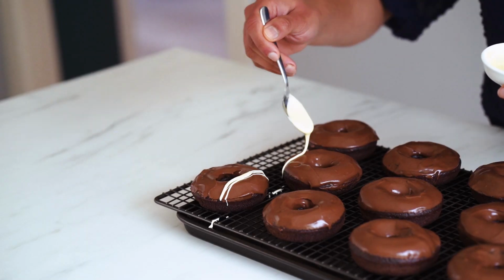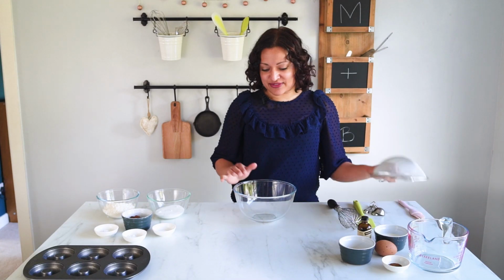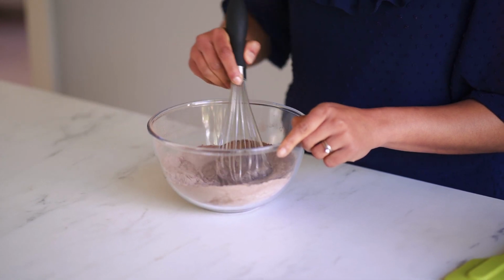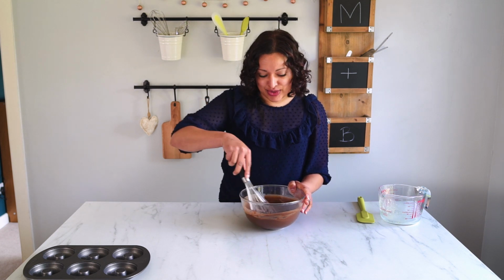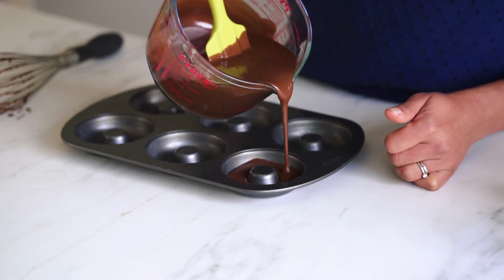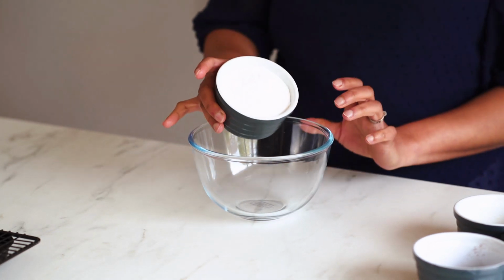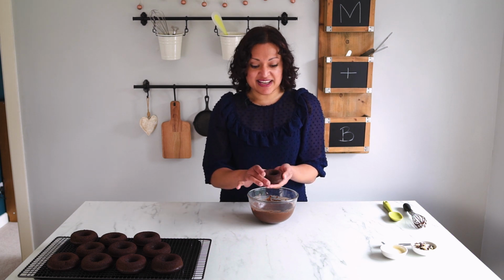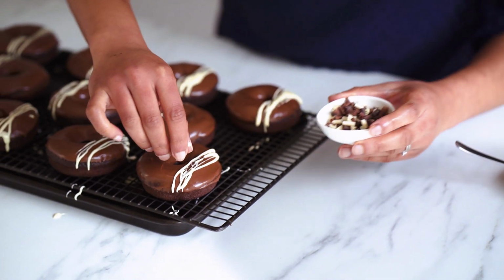Baked Chocolate Fudge Doughnuts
Anyone for my chocolate fudge doughnut recipe? Delicate home baked chocolate doughnuts, silky chocolate fudge glaze, white chocolate drizzle, and chocolate curls, this is a chocaholic's dream!

These doughnuts are PURE HEAVEN!! You need to make these ASAP!